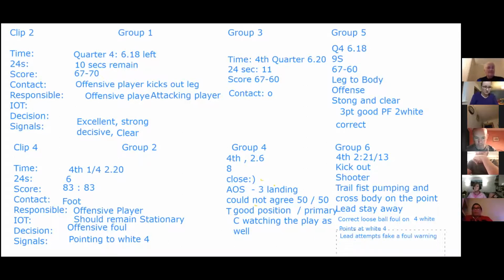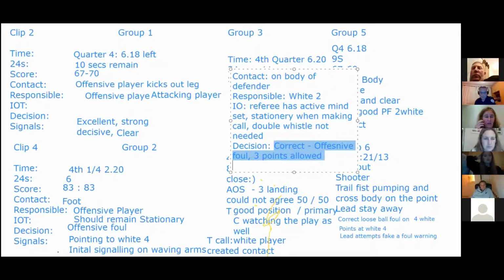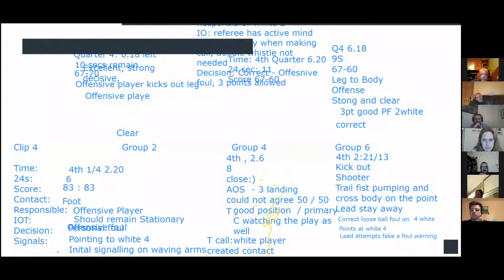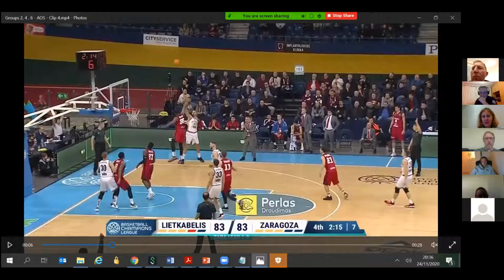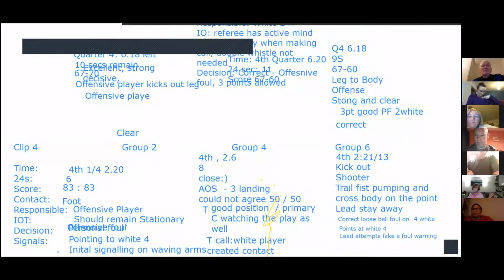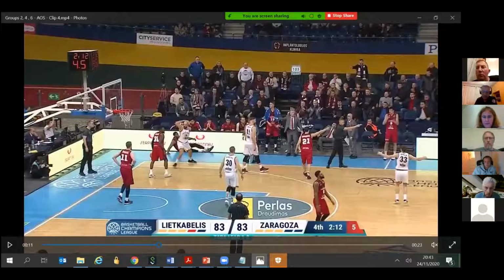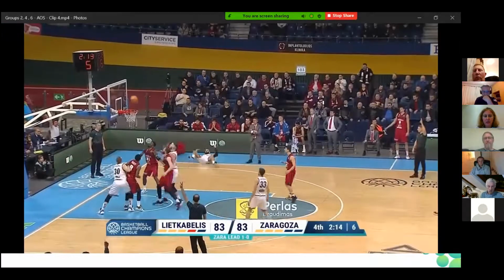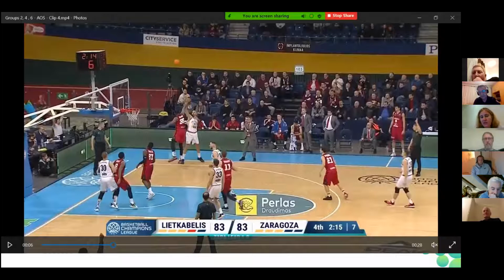Sonia Teixeira FIBA Presentation -Putting it all together, IOT's and Breaking down Game Videos